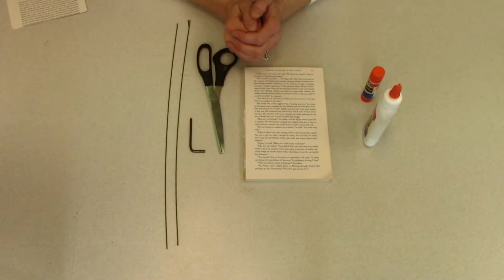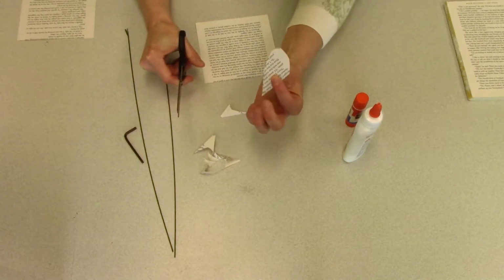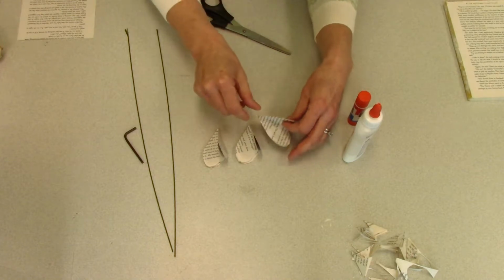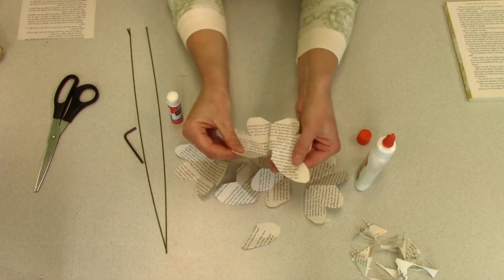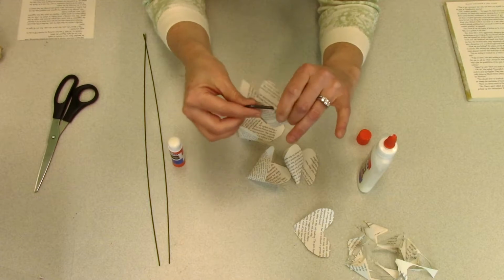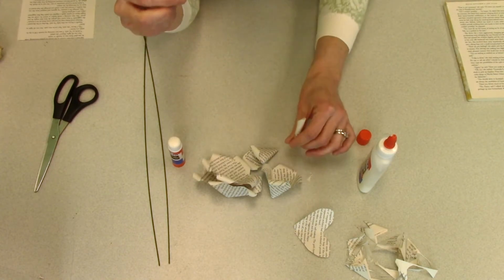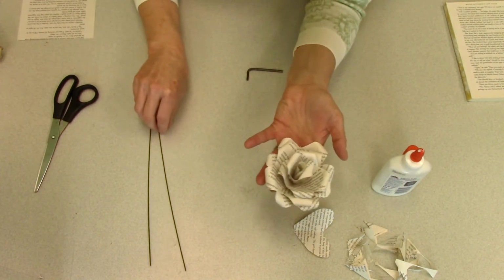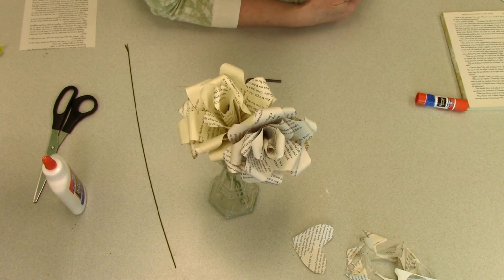DIY Take and Make Roses Book Bouquet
Watch Reference Librarian Jean as she shows you how to make a beautiful bouquet of roses out of a discarded library book.